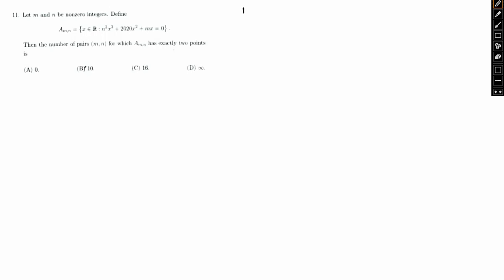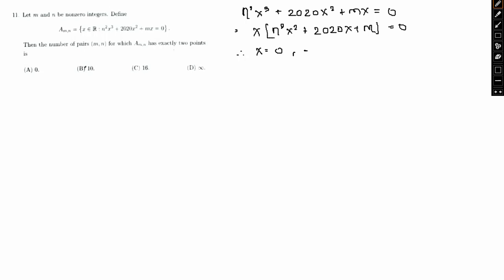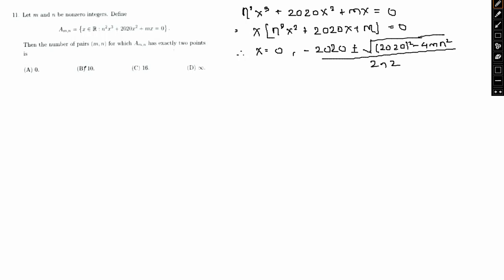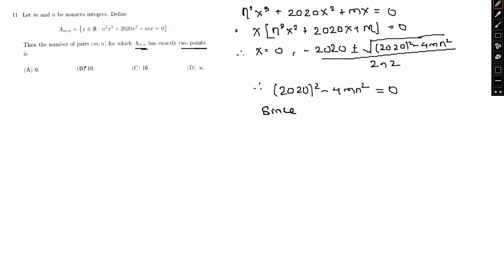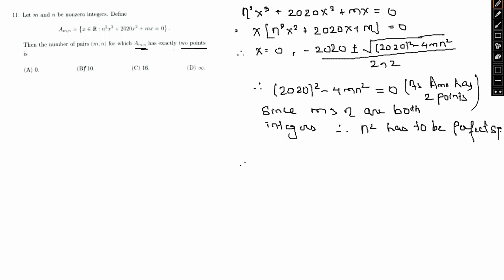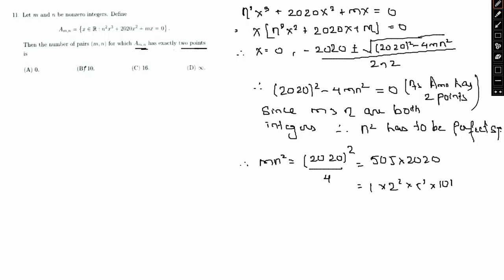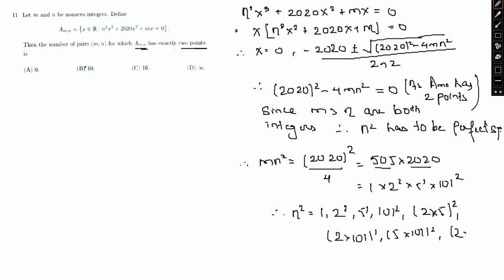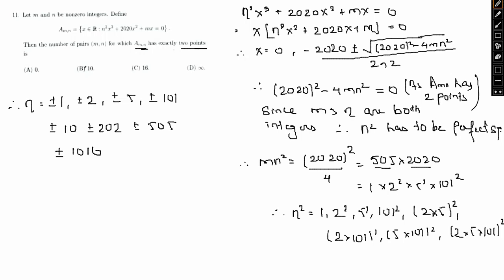ISI Mstat PSA 2020 question number 11 detailed solution with special approach towards problem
ISI Mstat PSA 2020 question number 11 with detailed explanation and concepts explanation

Master of Statistics [M Stat]
Scope This two-year programme offers advanced-level training in the theory, methods and applications of Statistics along with specialised training in selected areas of Statistics and allied fields. On successful completion of this programme, students will be able to pursue an academic/research career in Statistics, Mathematics, Economics, Computer Science and allied fields, depending on their chosen area of specialization. They will also be able to work competently as Statisticians and specialists in research institutions and scientific laboratories, government departments or industries. This programme is being offered this year a Kolkata, Chennai and Delhi.

Eligibility In order to be eligible for admission to this programme, an applicant must have

 a three-year Bachelor’s degree or a BE/B Tech degree with Statistics as a subject, or
a B Math degree from ISI, or
a Post-Graduate Diploma in Statistical Methods and Analytics from ISI.
Selection Procedure Students with B Stat (Hons) degree from ISI are offered direct admission to this programme without any selection test or interview. For all other eligible candidates, including students with a B Stat (Pass) degree from ISI, selection for admission to this programme is based on performance in written admission tests and subsequent interview.

The written admission test is designed to assess competence in the theory and methods of Statistics and comprehension in Mathematics, and has two parts:

multiple-choice questions in Statistics and Mathematics at the under-graduate level in the first part, and
short-answer questions in Statistics and Mathematics at the under-graduate level in the second part.
Students with B Stat (Hons) degree from ISI who are directly admitted to this

programme study their first year in Kolkata. Other selected candidates study

their first year in either Delhi or Chennai as decided by the institute.